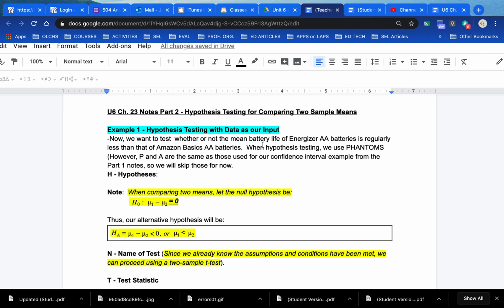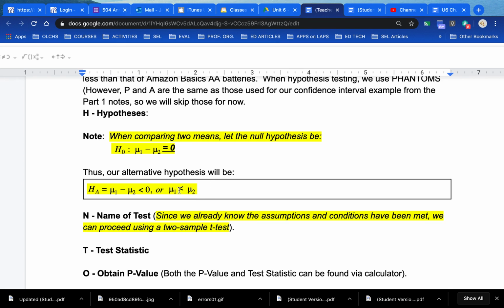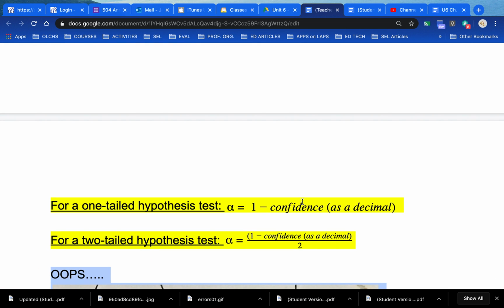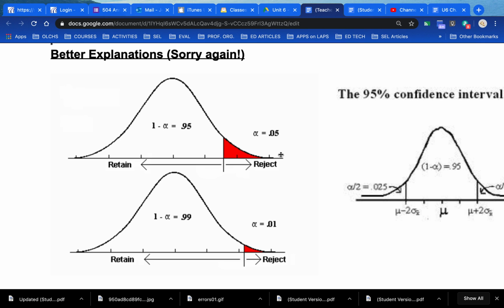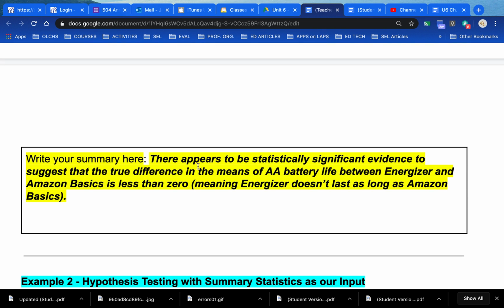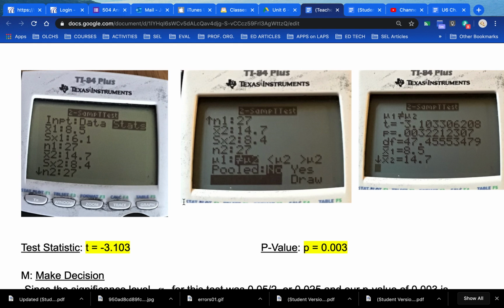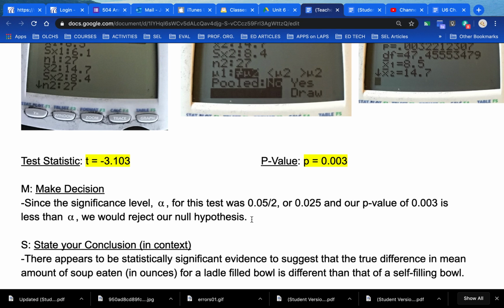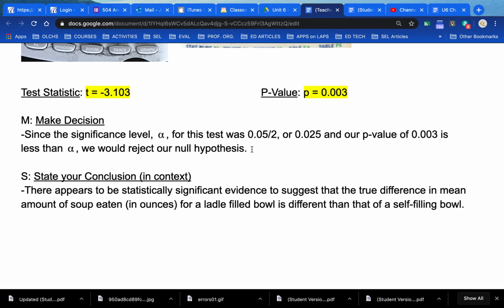U6 Ch 23 Notes Part 2 Video Answer Key